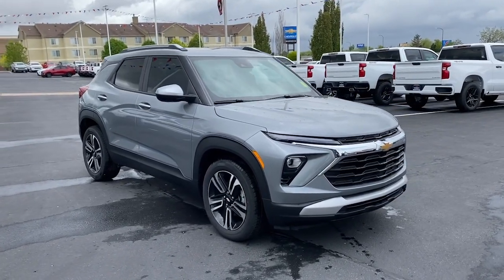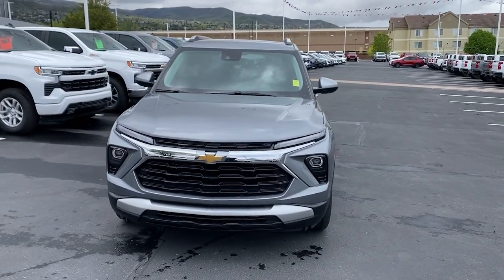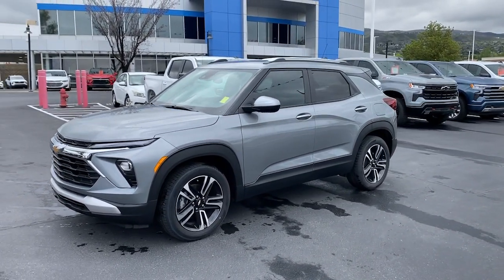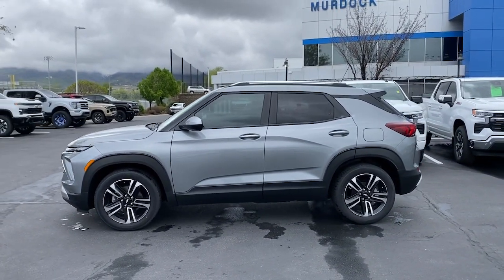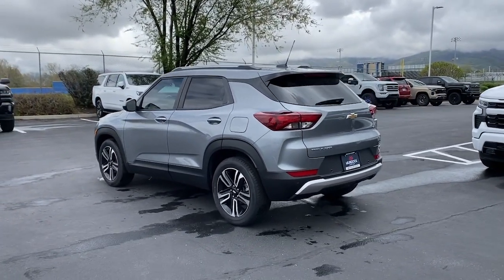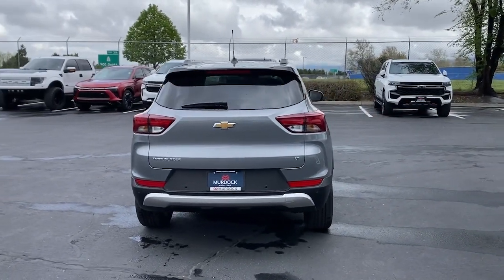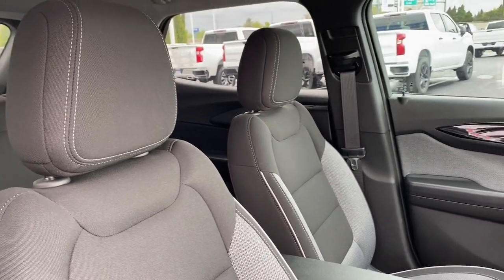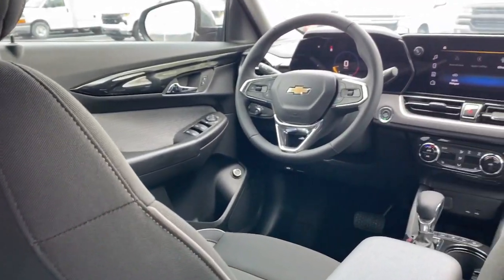2024 Chevrolet TrailBlazer LT UT Bountiful, Woods Cross, North Salt Lake, Farmington, Kayesvill...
New 2024 Chevrolet TrailBlazer LT available at Murdock Chevrolet located in 2375 S 625 W, Woods Cross, UT, 84010. Servicing the Bountiful, Woods Cross, North Salt Lake, Farmington, Kayesville area.

This could be the car for you, the  2024  Chevrolet TrailBlazer. Make the most of every outing in this can-do Trailblazer. Its spacious, comfortable cabin, flexible interior, and standard touchscreen connectivity make it easier than ever to relax and enjoy the journey. These are just some of the great options this vehicle comes with: Heated Steering Wheel
, Wireless Apple Carplay®/Android Auto®, Wireless Charging Station, Touchscreen Infotainment System, Lane Departure Warning, Keyless Entry, Heated Driver Seat, Heated Mirrors, Power Liftgate, Satellite Radio. Small meets sensational in this stylish, versatile Trailblazer. See for yourself when you take it out for a test drive. Our professional staff looks forward to giving you excellent service!